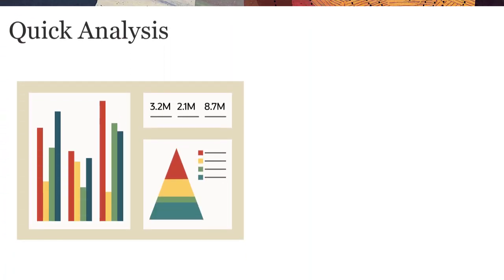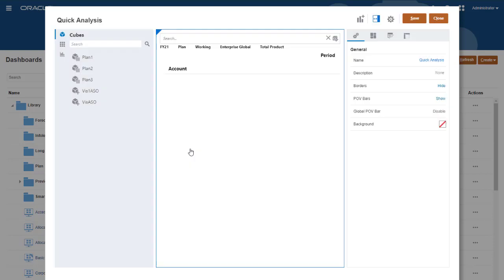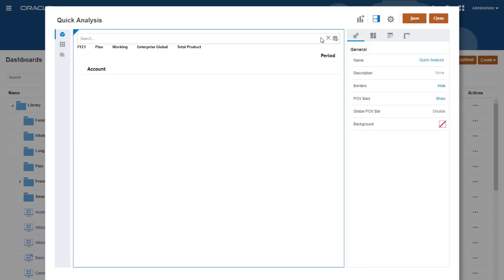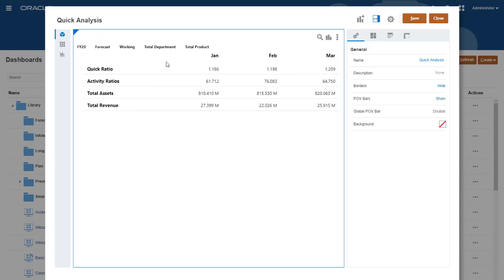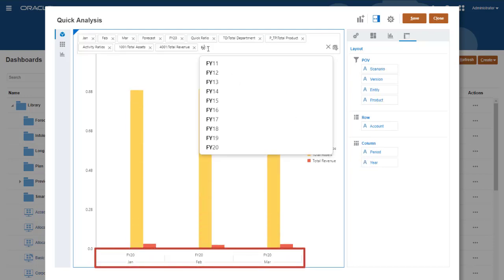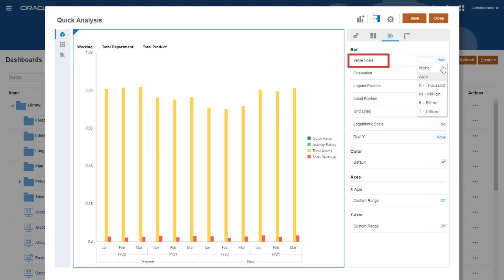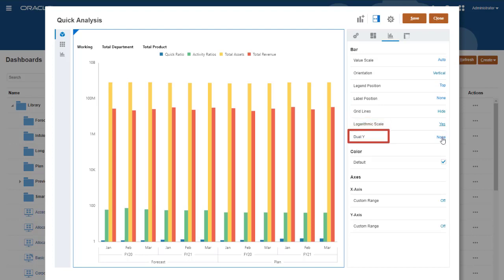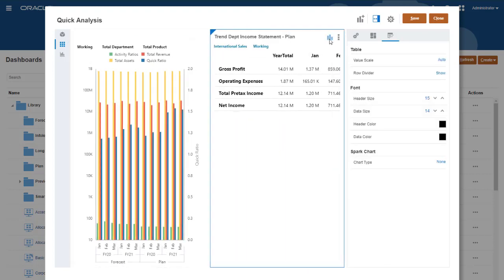Creating Quick Analyses in Dashboards 2.0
In this tutorial, you learn how to add quick analysis components to dashboards without having a prebuilt form. You learn how to create an ad hoc query in the Dashboard Designer and format the results by changing the dimension layout and applying visualizations.